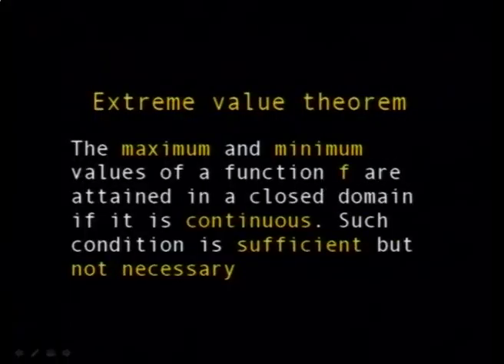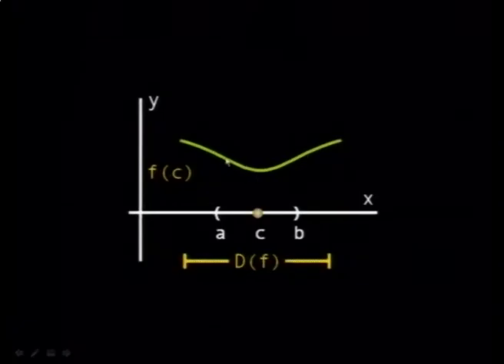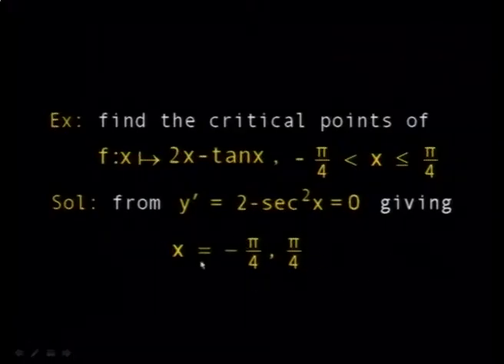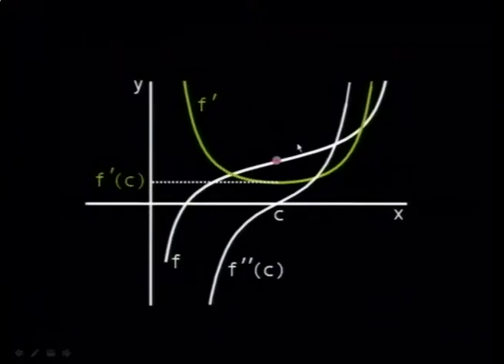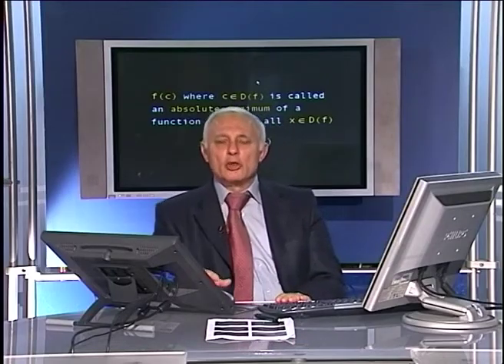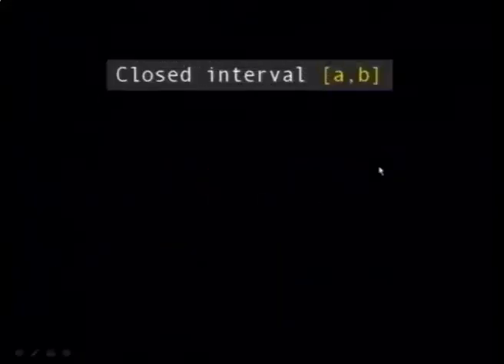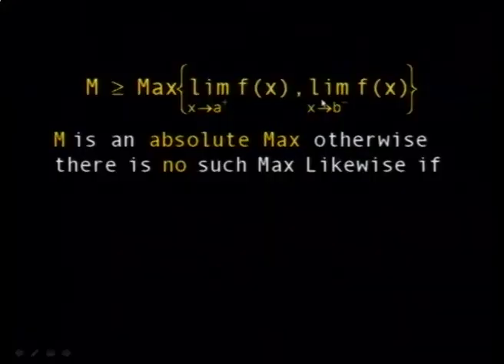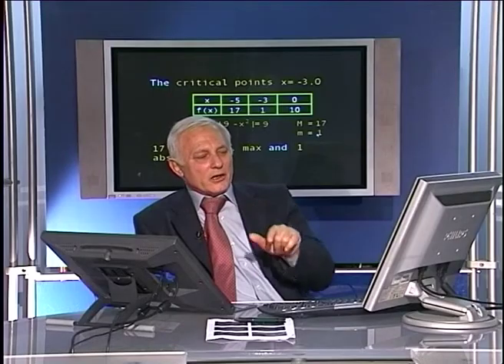Calculus in one variable Lesson 16 Curve sketching